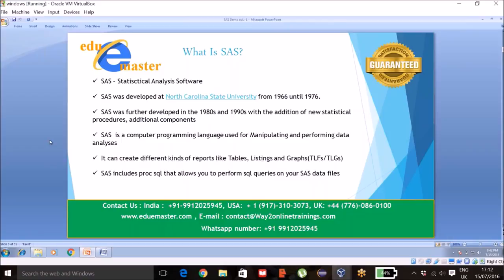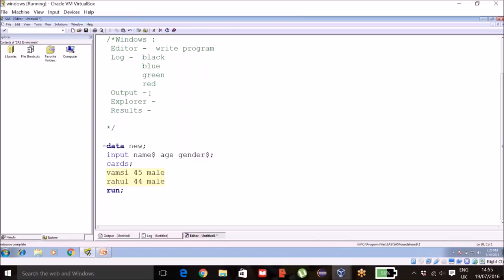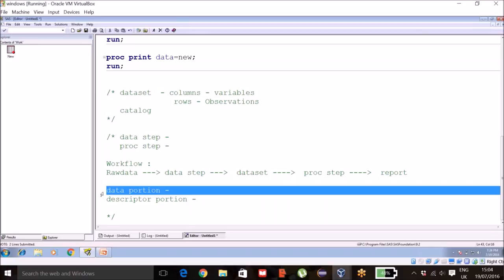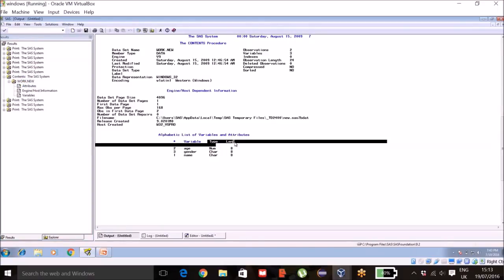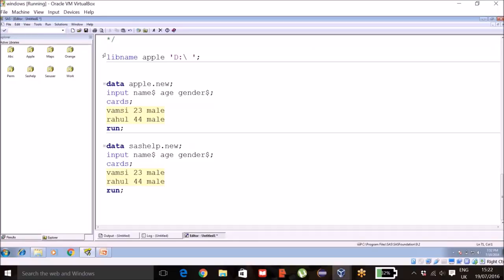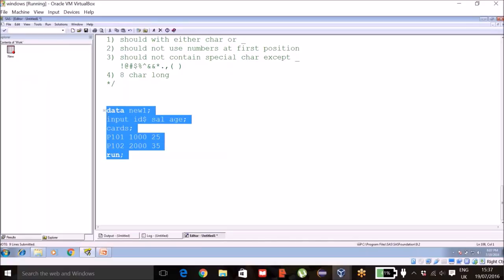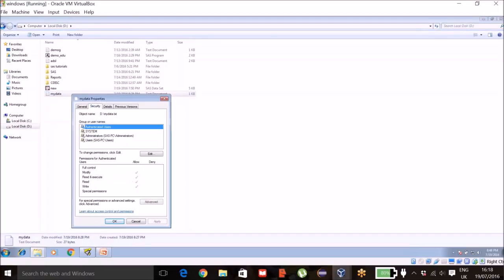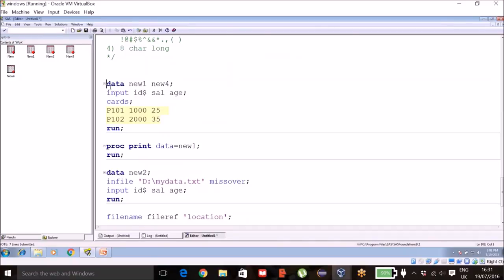[Programming For Beginners] SAS Online Training - SAS Programming Tutorial For Beginners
SAS Online Training Programming Tutorials For Beginners Free Video Provides SAS Programming Tutorial for Base SAS Programming & Advance SAS Programming Training Beginners by  SAS Tutorials For Beginners By Priya provides one of the best online training for all SAS courses with  Base SAS, Advance SAS,SQL, Macros, Clinical SAS training(CDISC).
SAS e-Training  provided by certified SAS trainers having 7 Years real time experience. Training will be in such a way that even a layman can understand. Any graduate can learn SAS without any programming language knowledge.

If you are willing to attend live Demo please go through below link;

Testimonial Video (  )

Clinical SAS Training With Clinical Trail (  )

SAS Programming Tutorials For Beginners (  )

What is SAS and Job Scope For Clinical SAS Programmers (  )

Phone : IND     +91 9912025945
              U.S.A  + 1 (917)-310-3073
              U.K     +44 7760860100